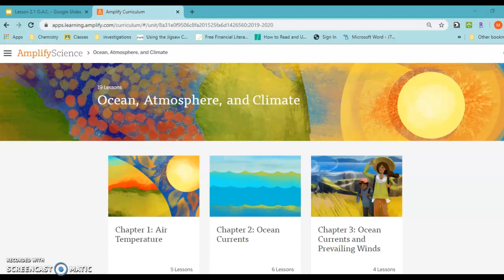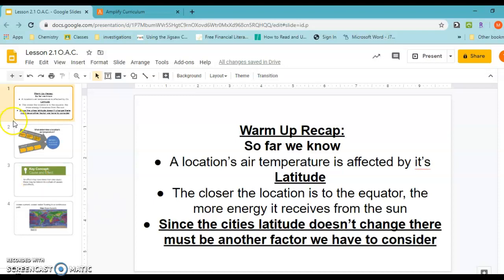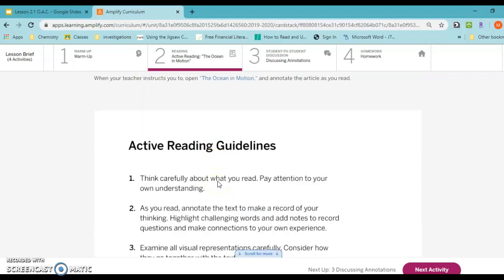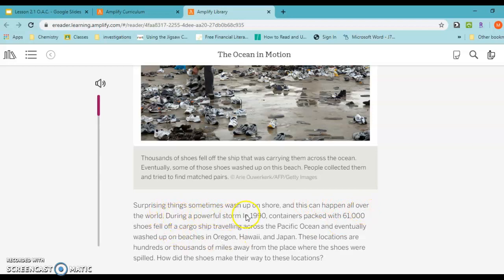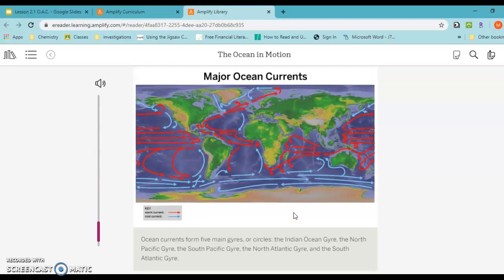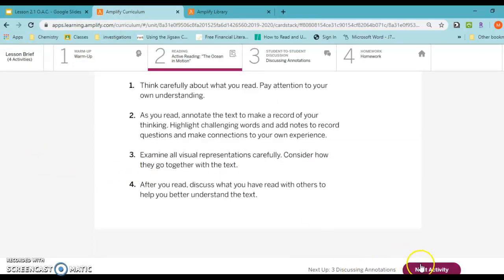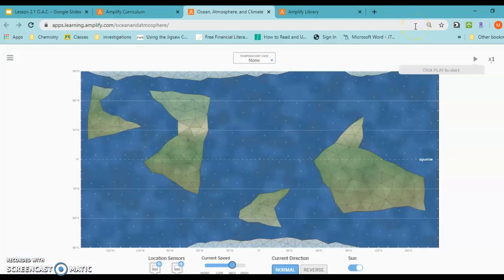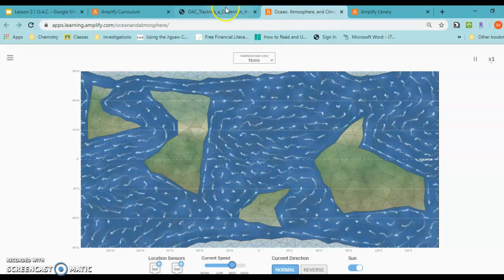O.A.C. Lesson 2.1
Exploring other factors that can affect ait temperature.